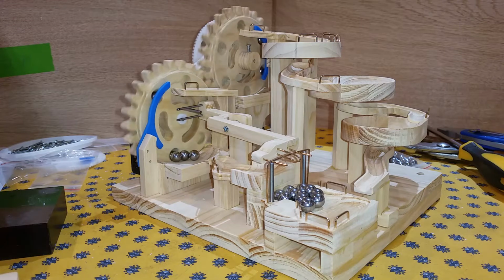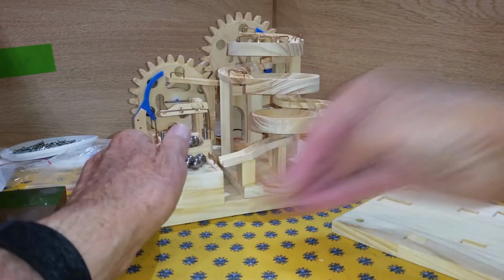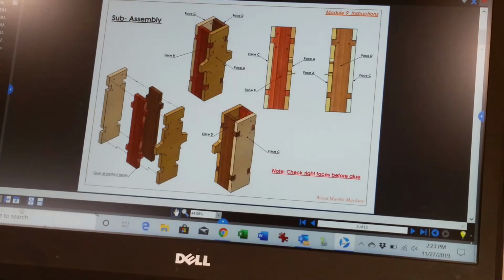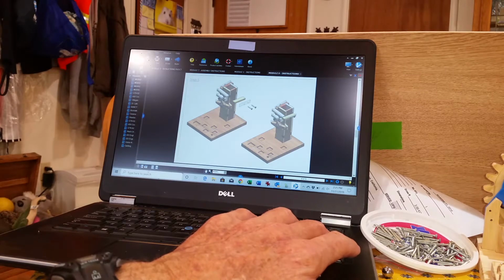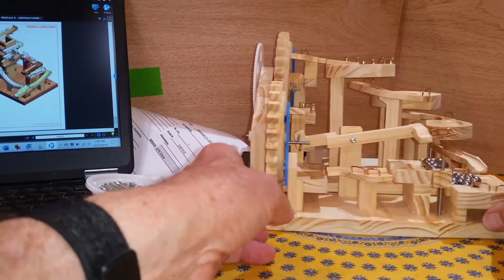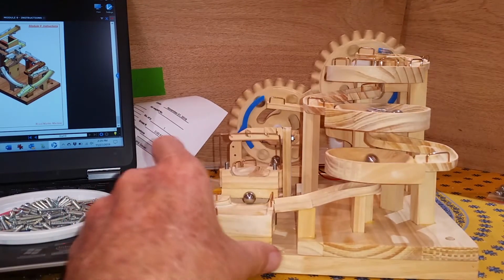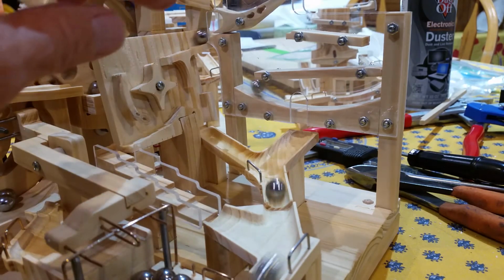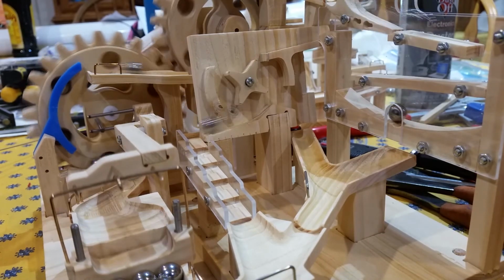Woodmarblemachine.com review (unpaid)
I purchased one of the marble machine kits from woodmarblemachine.com
The kit was the G1.  I also purchased 4 of the modules.  The quality of the parts was excellent.  The instructions not so excellent.